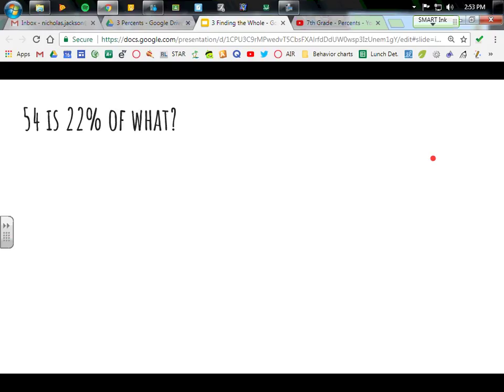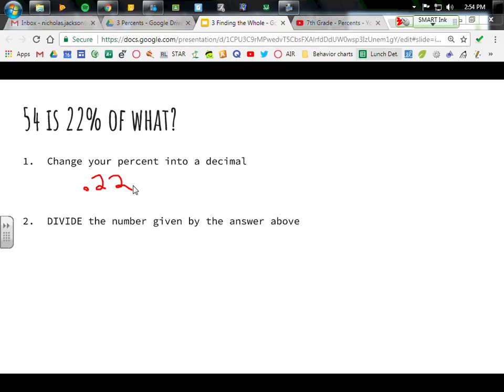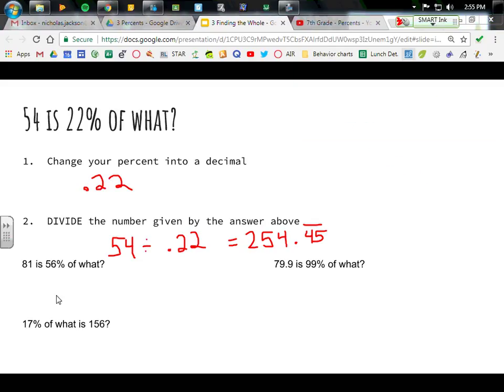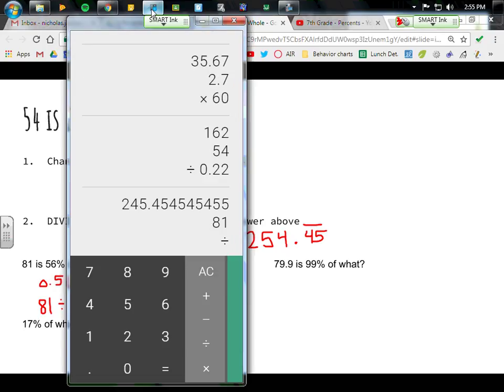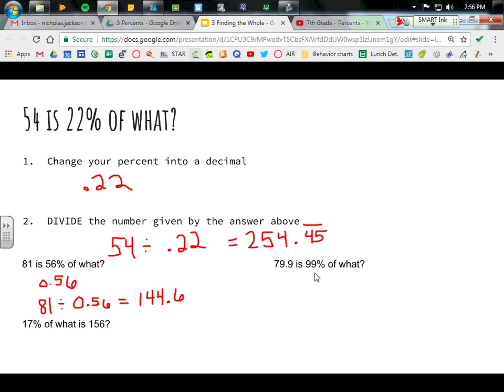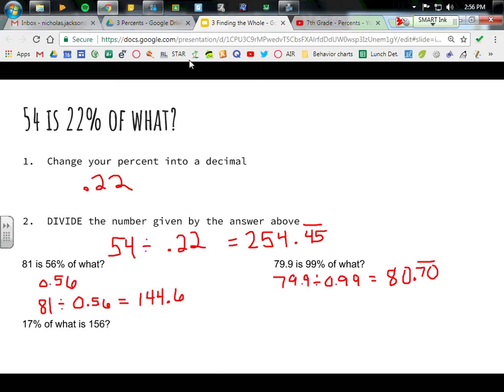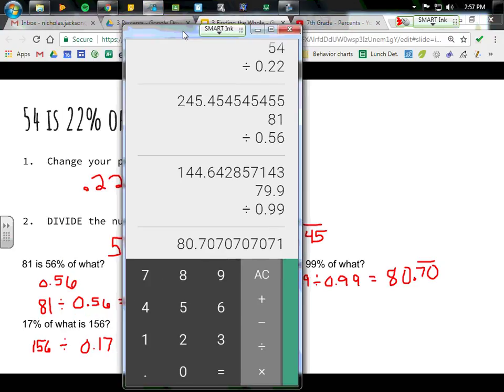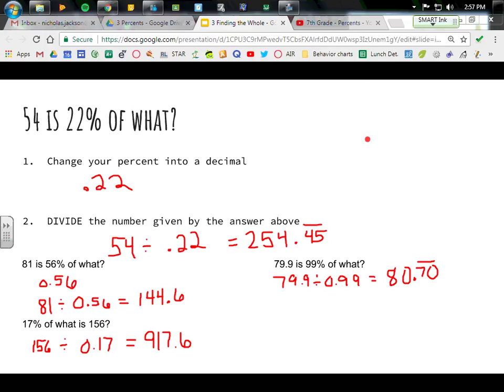Finding the Whole